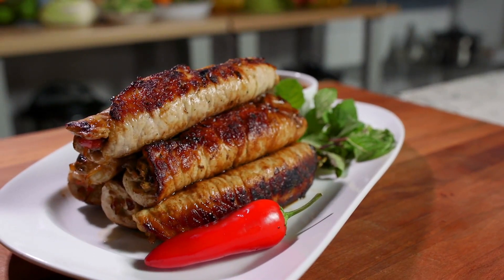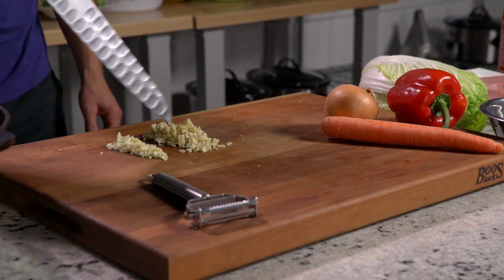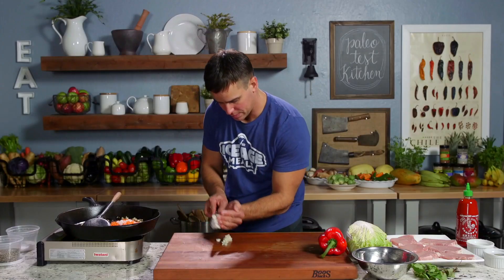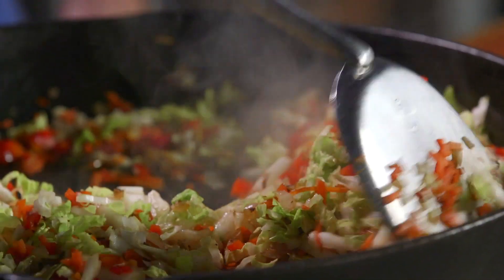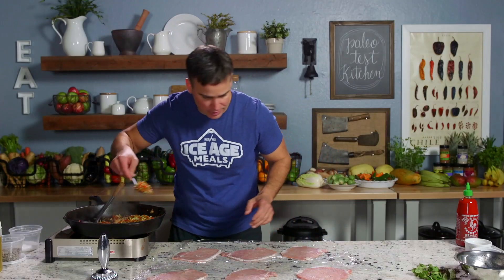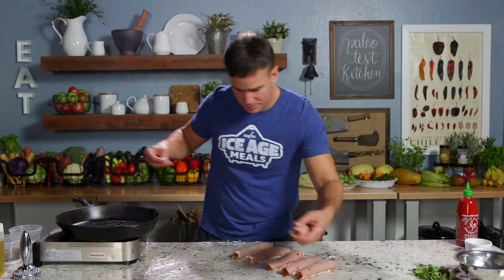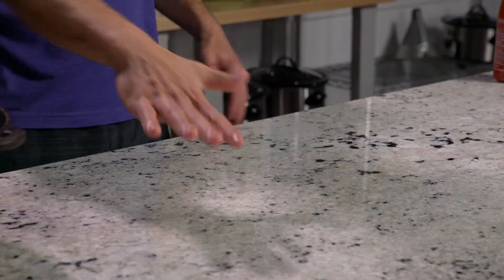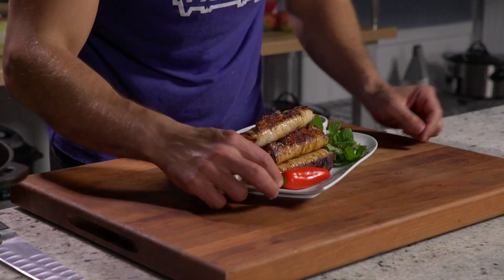Paleo Pork Egg Rolls - Paleo Cooking with Nick Massie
Is an egg roll still an egg roll if it doesn't have any eggs? As long as it's Paleo, who cares? We'll be real, Nick's Paleo pork egg rolls are a little labor intense, but it's alllll worth it in the end. Get ready to cook it, pound it, stuff it, cook it, sauce it and plate it - and then eat up already.